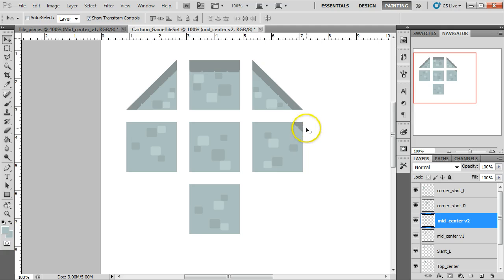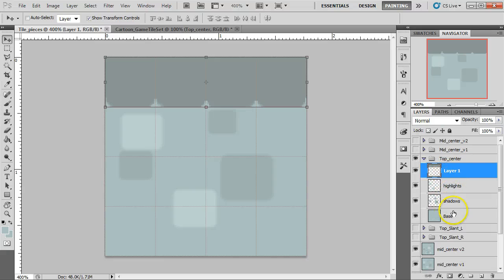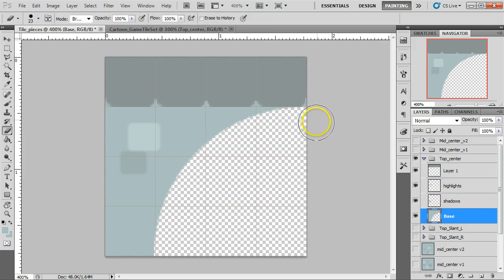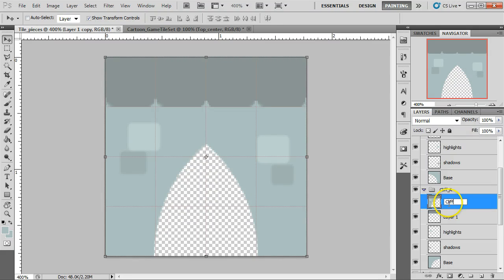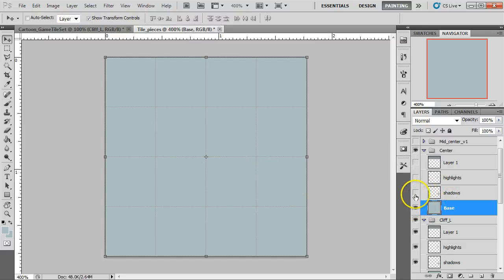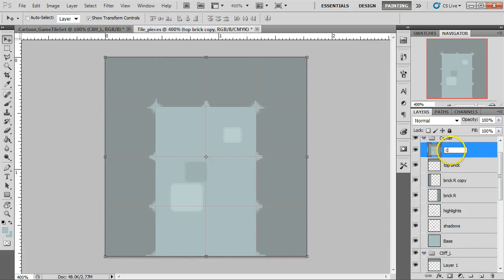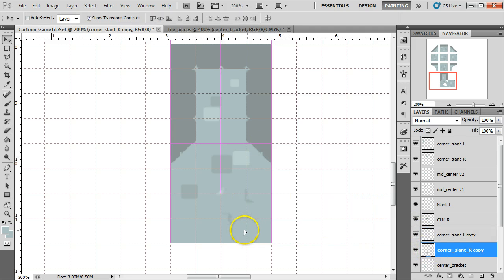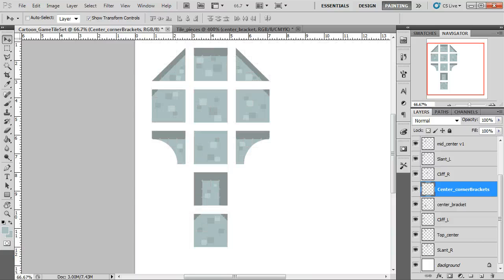Cartoon_Game TileSet_part2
Create a simple 2d cartoon game tileset: Part 2 finishing the slants and corners and extras.